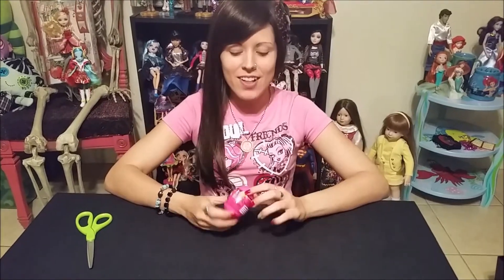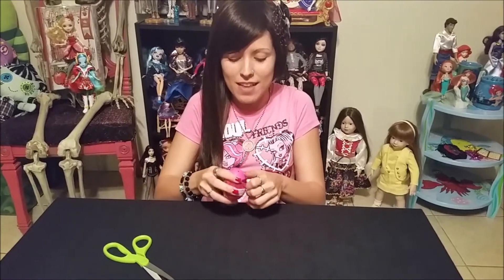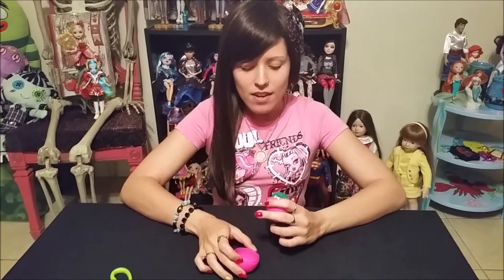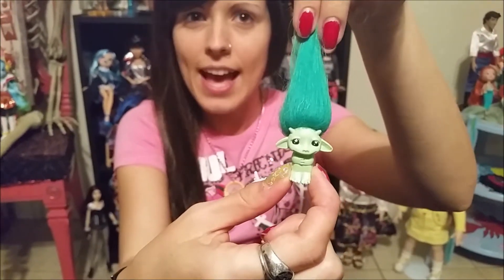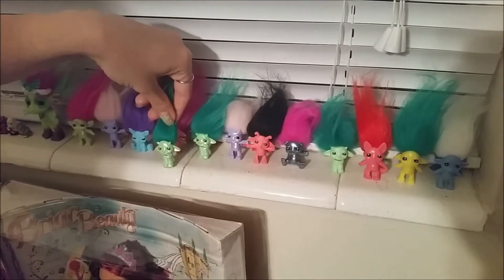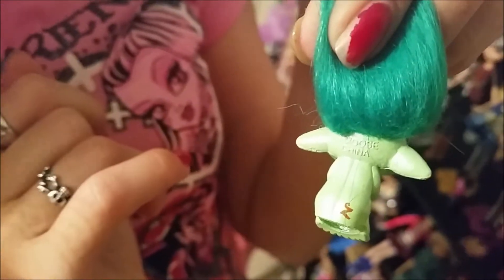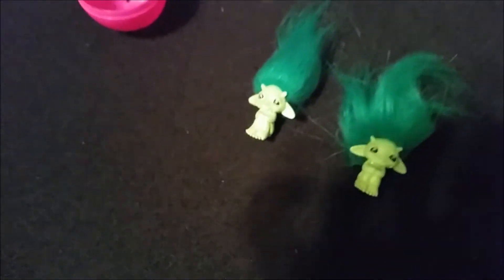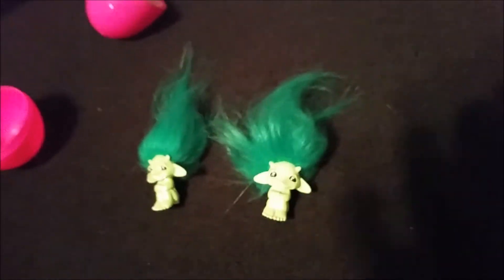Zelf Egg opening! with The Doll Circle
see if we get a new one!